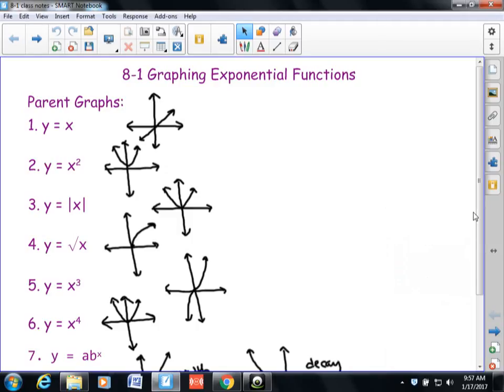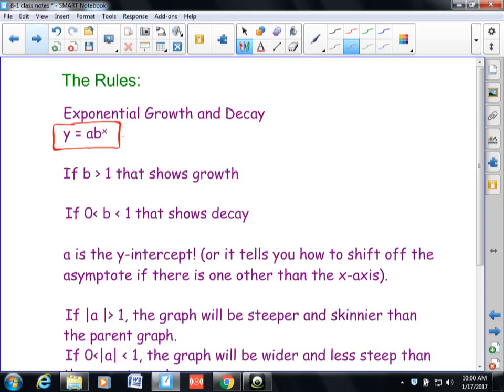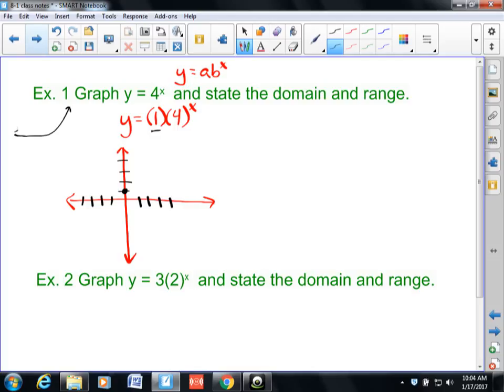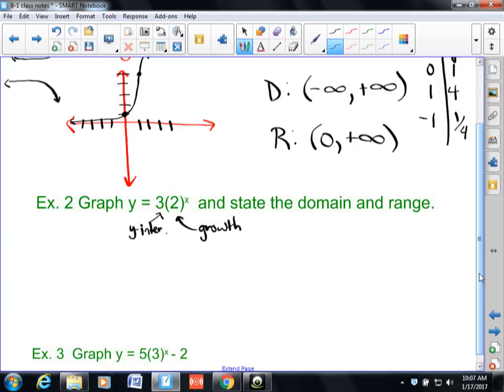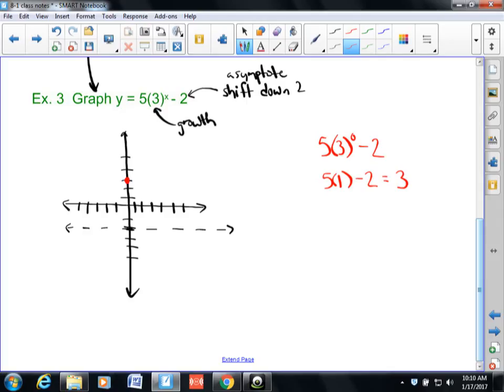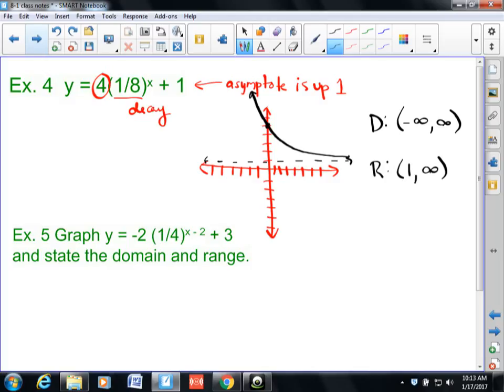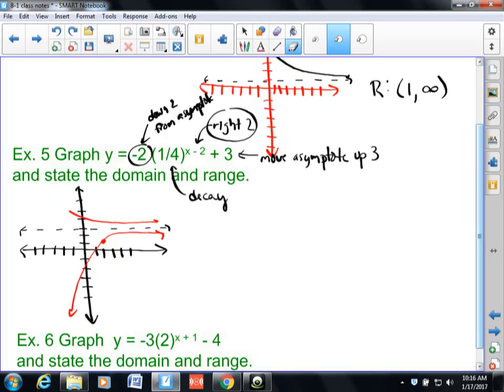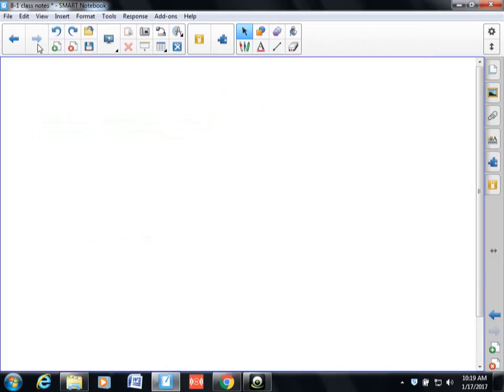8 1 Graphing Exponential Functions